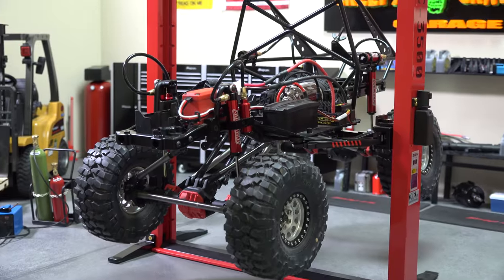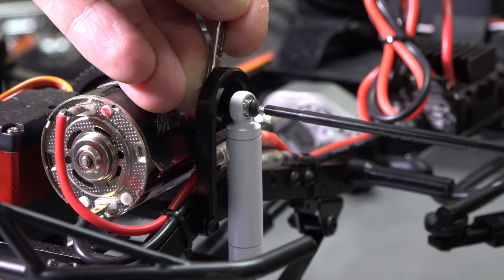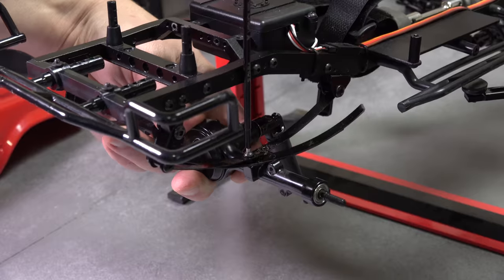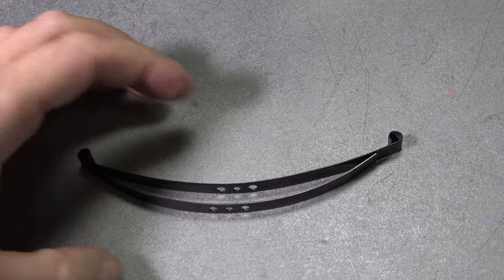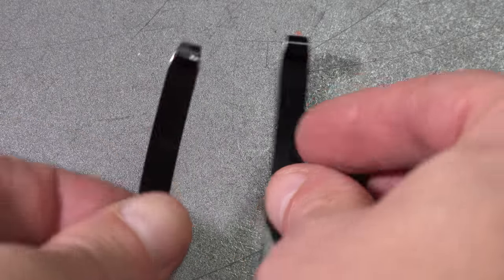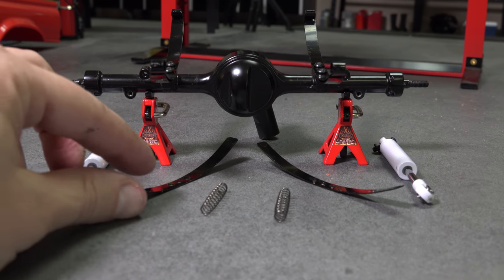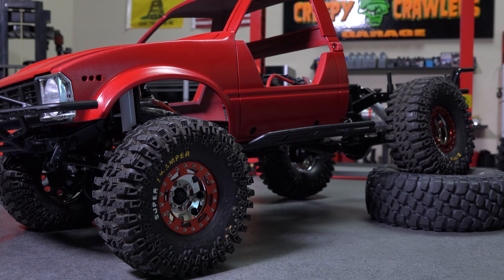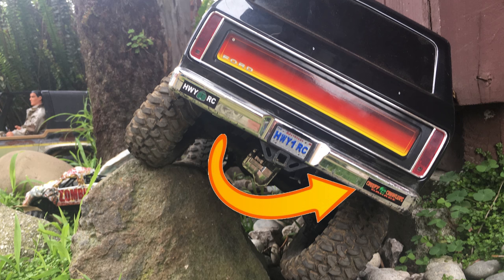THE RC SHOP - E15 - Adding FLEX to the RC4WD Marlin Crawler Trail Finder 2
We add a little flex to Trail Finder 2 suspension.